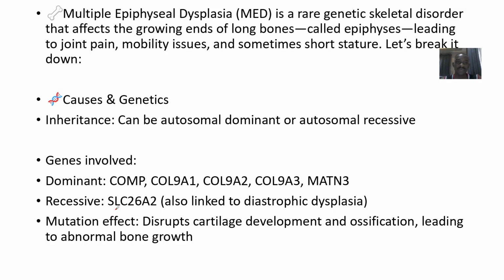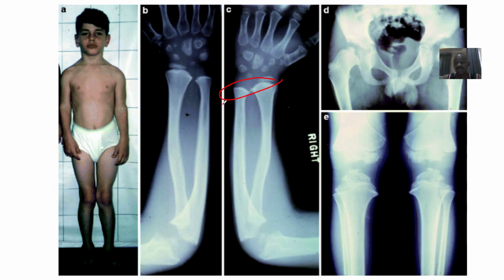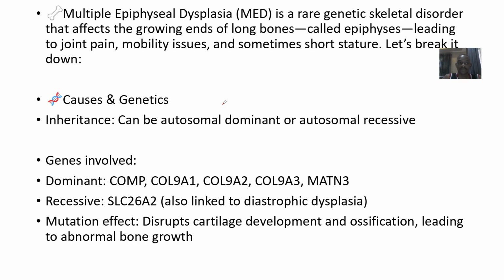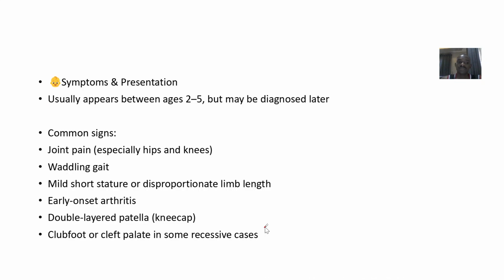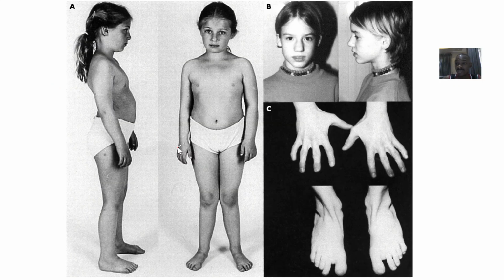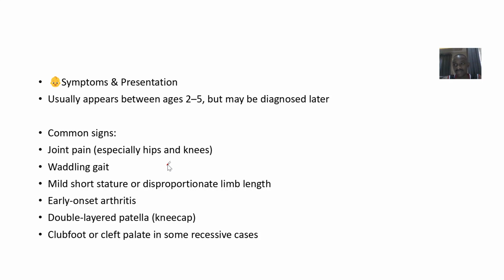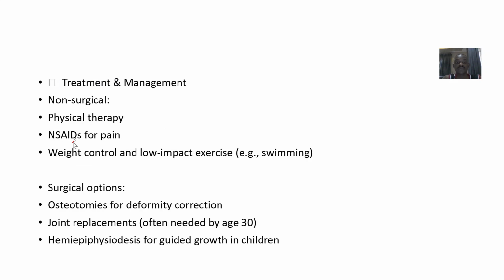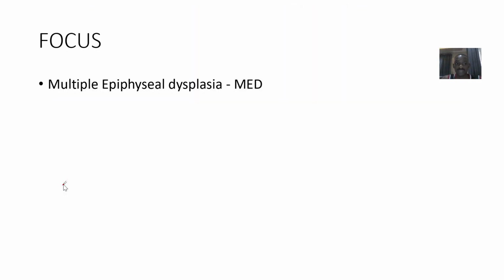Multiple Epiphyseal dysplasias; growing ends of long bone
Multiple Epiphyseal Dysplasia (MED) is a genetic skeletal disorder that affects the growth and development of the epiphyses—the ends of long bones. It leads to joint pain, stiffness, and early-onset arthritis, often beginning in childhood or adolescence.

🧬 What Causes MED?
Most commonly due to mutations in the COMP gene (Cartilage Oligomeric Matrix Protein) on chromosome 192

Other associated genes: COL9A1, COL9A2, COL9A3, MATN3

Inheritance patterns:

Autosomal dominant (most common)

Autosomal recessive (less frequent, often more severe)

🦴 Key Features & Symptoms
Feature Description
Joint pain Especially in hips, knees, and ankles
Waddling gait Due to hip misalignment or subluxation
Short stature Mild to moderate; limbs shorter than trunk
Early arthritis May begin in 20s or 30s
Double-layer patella Unique radiographic finding
Valgus deformities Ankles and knees may roll inward
Normal intelligence Neurological and cognitive development unaffected
🩻 Diagnosis
X-rays: Show delayed and irregular ossification at multiple epiphyses

MRI/CT scans: Assess joint structure and cartilage damage

Genetic testing: Confirms mutations in COMP or related genes

Differential diagnosis: Must be distinguished from conditions like Legg-Calvé-Perthes disease or spondyloepiphyseal dysplasia

🛠️ Treatment Options
Physical therapy: To maintain mobility and reduce pain

Orthopedic surgery:

Realignment procedures (e.g., osteotomies)

Guided growth techniques (e.g., hemiepiphysiodesis)

Joint replacement in severe cases

Pain management: NSAIDs or other analgesics

Monitoring: Regular imaging and orthopedic follow-up